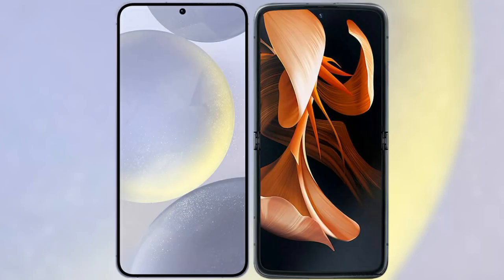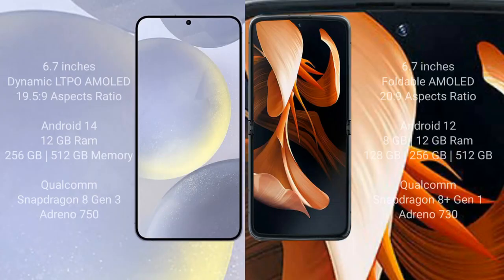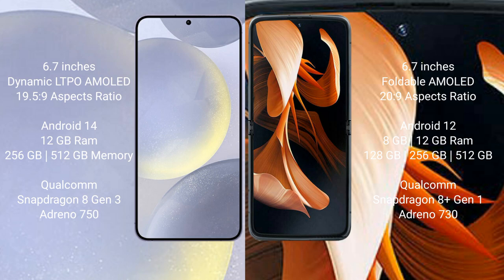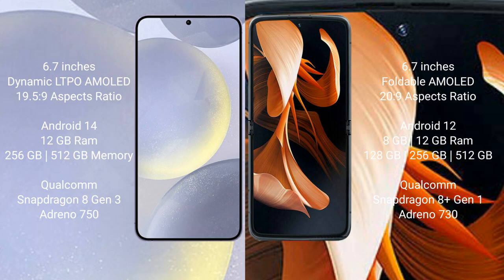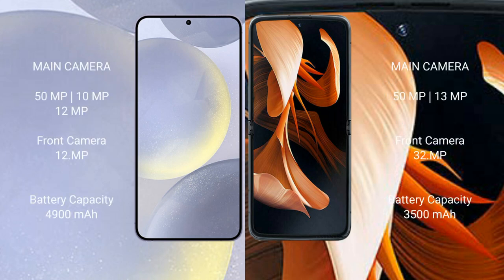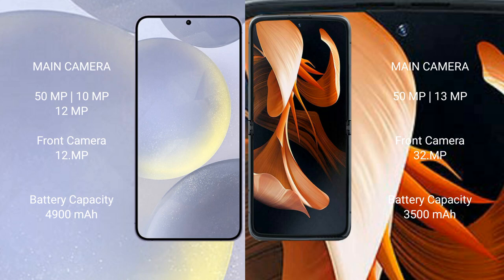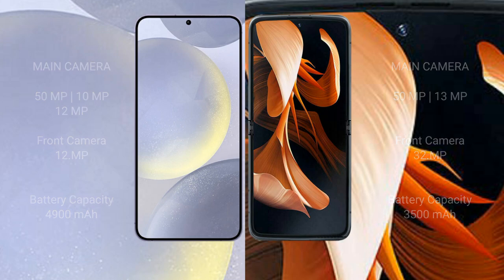Samsung Galaxy S24 Plus vs Motorola Razr 2023 Review